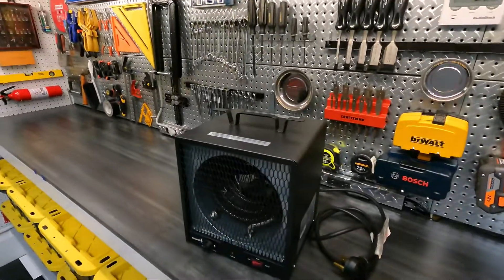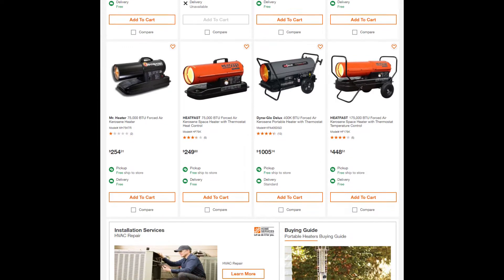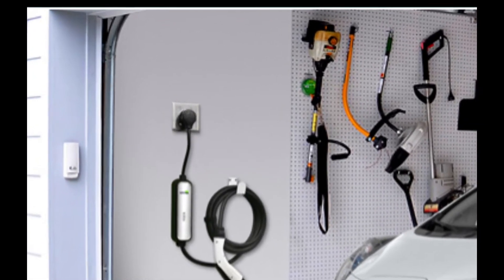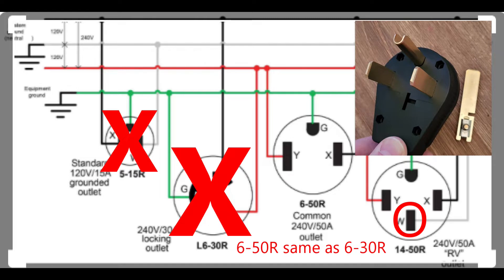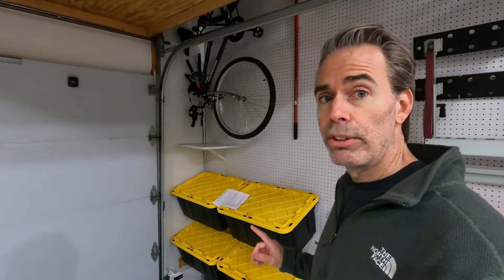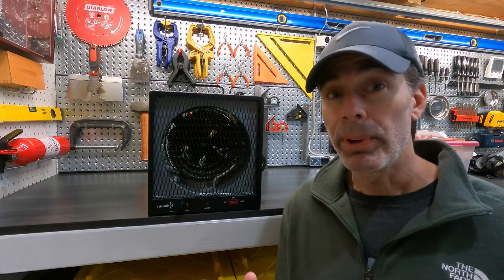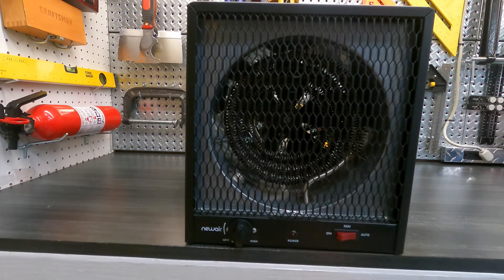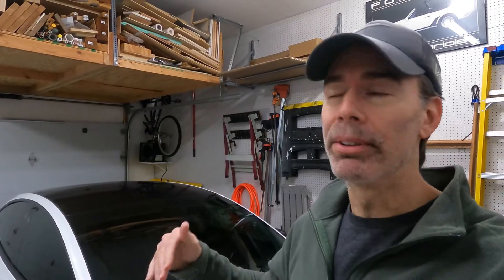Best Garage Heater – Use EV Charger Outlet - Review, Test and Options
0:00 Best garage heater
0:56 Why 240V electric is the best option
3:45 How to convert EV outlet to heater plug
6:20 Review and test
13:02 Coming soon

Garage Heater
Eaton WD1232 30-Amp 2-Pole 3-Wire 240-Volt Surface Mount Power Receptacle
Nema 14-50P Power Plug Connector - 4-Prong 50A 125/250V Straight Blade Plug
1 FT 30 AMP Heavy Duty NEMA L14-30P Plug to 14-50R Receptacle Adapter Cord for TESLA